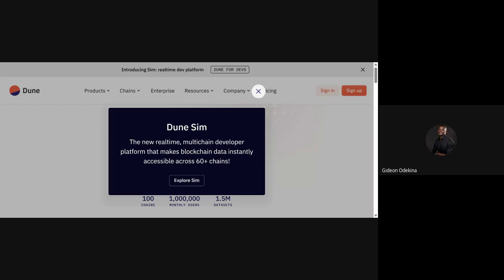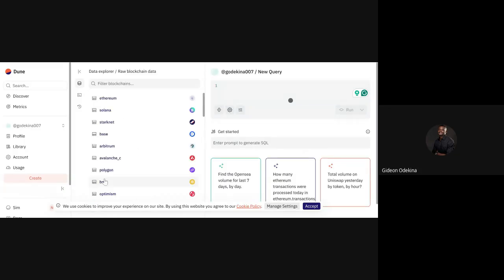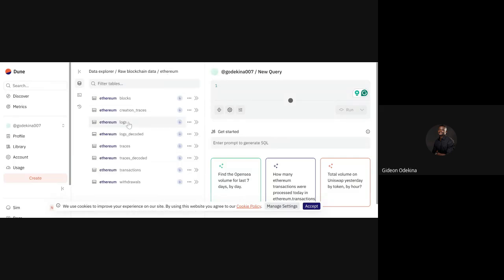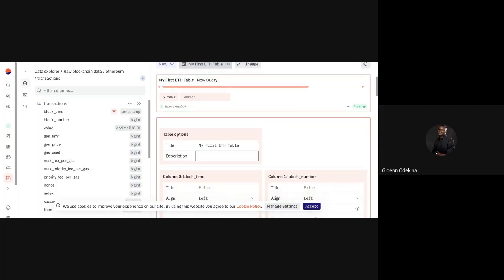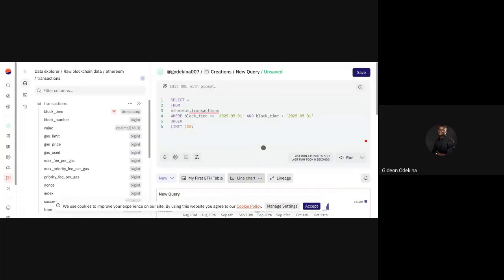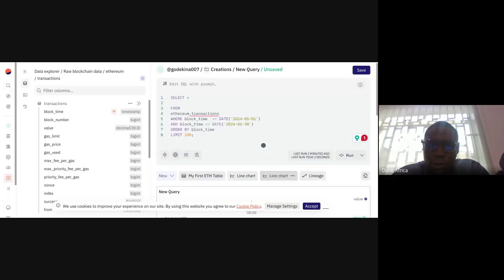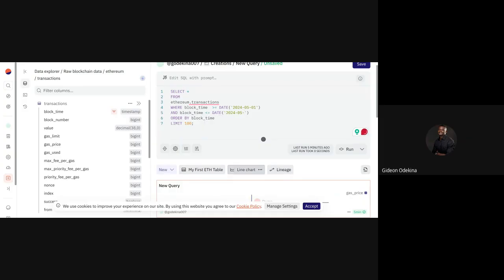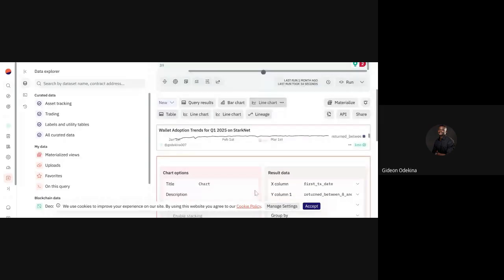WEEK2: Getting Started with Dune + SQL Basics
This session is all about getting hands-on with Dune and building your first queries using SQL basics. Whether you’re new to SQL or Web3 data, this class will help you understand how to work with blockchain datasets step by step.

🔑 What you’ll learn:
- Introduction to Dune: schemas, tables, and queries
- SQL essentials: SELECT, WHERE, COUNT
- How to query ERC-20 token transfers
- Hands-on practice: writing your first query on Dune
- Mini project: track total transfers of any token over the last 30 days

This is your gateway into blockchain analytics — practical, beginner-friendly, and fun!